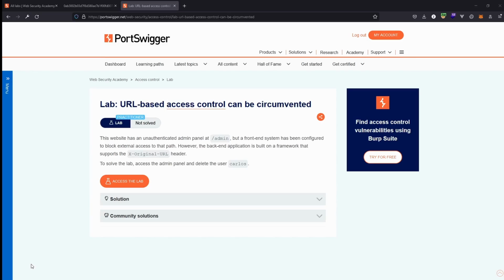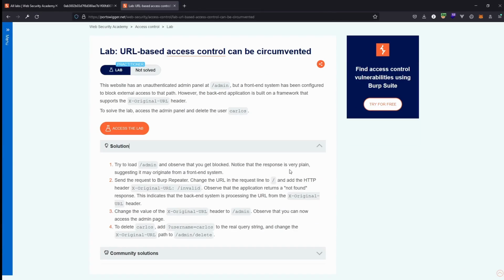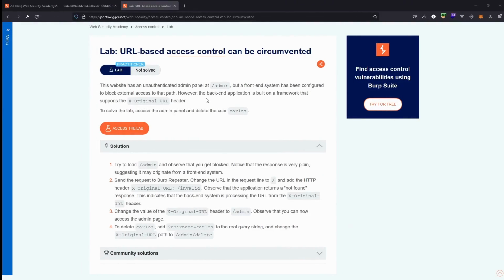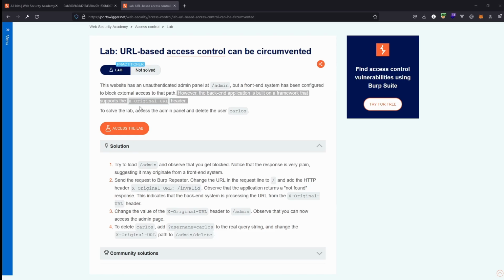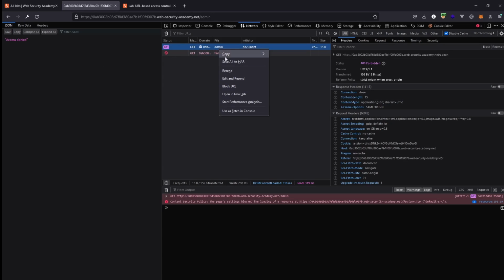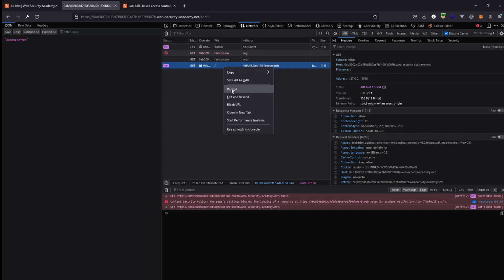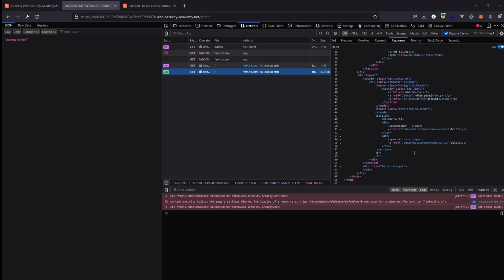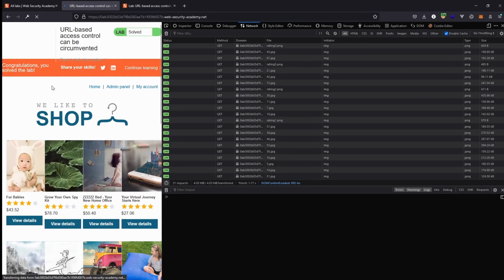Broken Access Control - URL-based Access Control Can be Circumvented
This is a cyber security lab on the topic of 'broken access control'. The lab is provided by portswigger and the title of the lab is 'URL-based Access Control Can Be Circumvented'.

You will learn about custom headers and the difference between back-end and front-end systems.

00:00 Introduction
01:14 Exploring the Lab
02:48 The Front End System
03:45 X-Original-URL Header
05:39 Modifying Request Headers
07:38 Accessing the Admin Panel
08:40 Solving the Lab